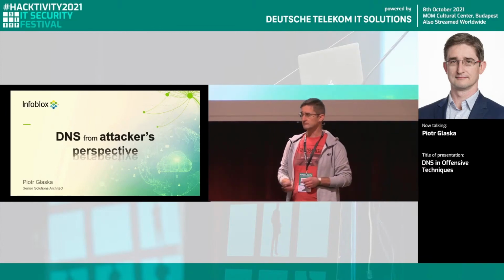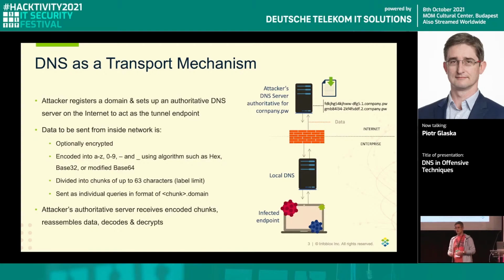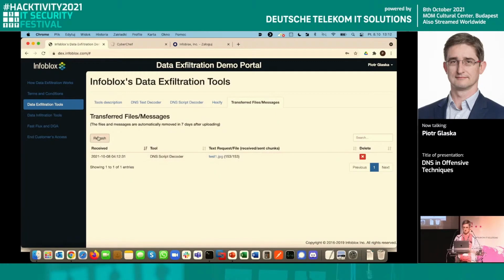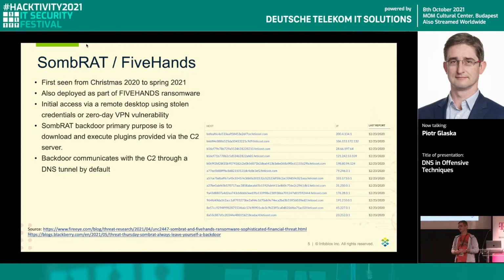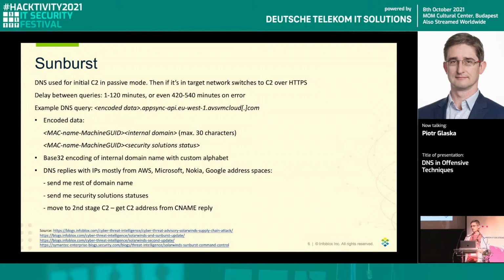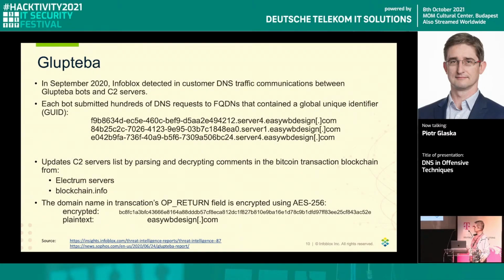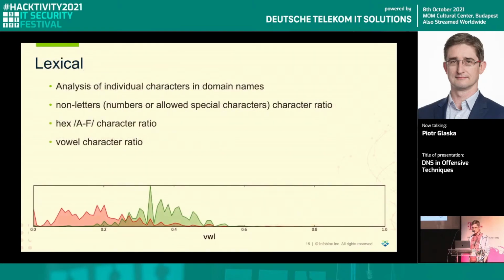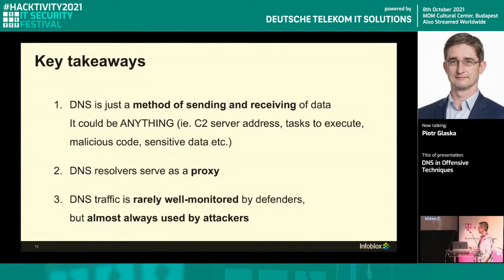Hacktivity2021 // DNS in Offensive Techniques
Piotr Głaska - DNS in Offensive Techniques

DNS is often a bit overlooked in cybersec world, but it is used in almost every malicious campaign. During the course of the session we will aim to cover: – How DNS is used in various phases of the intrusion kill chain – The technical mechanisms behind DNS as command and control (C&C) channel, data exfiltration, infiltration and more – How DNS is used in real attacks – we will walk through recent and most interesting examples of malware and APT attacks.